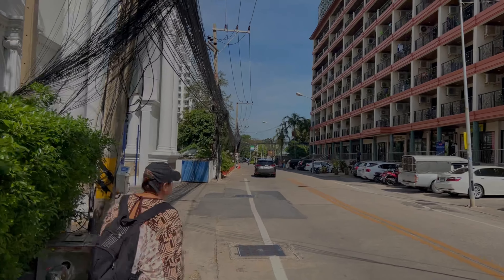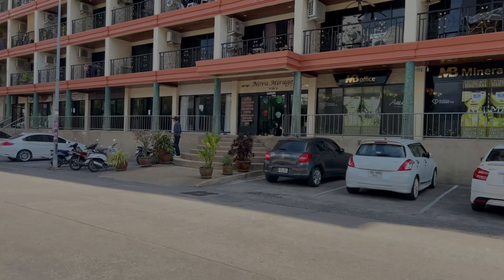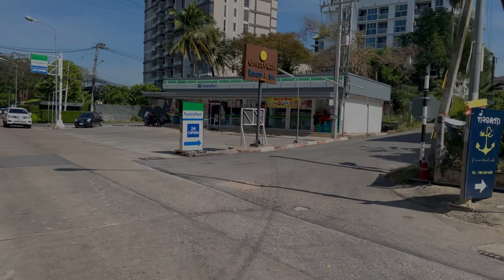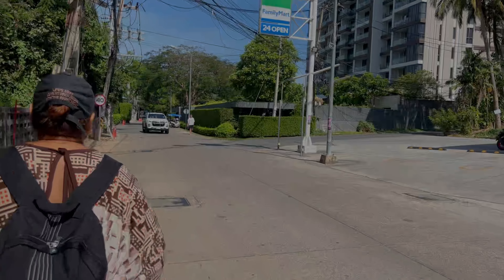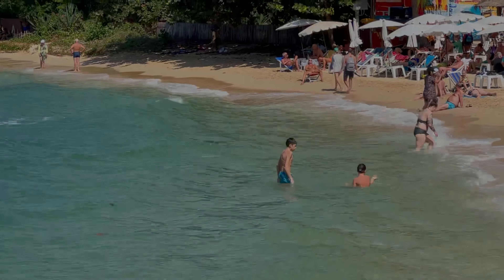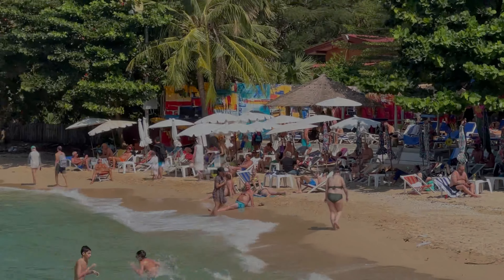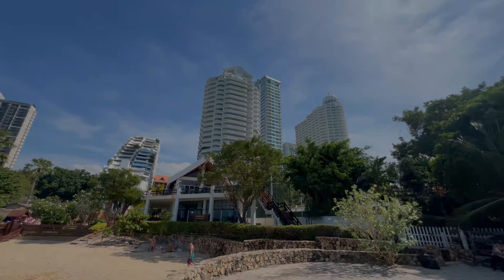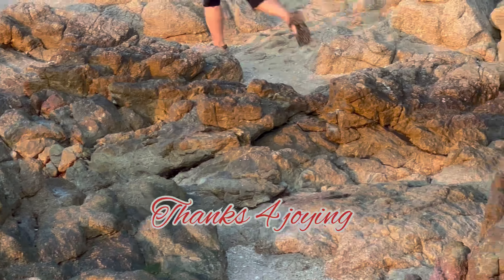The Museum that Doesn’t Want to be Found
Discover the hidden gem of Pattaya, a museum that doesn't want to be found. This unique cultural landmark is nestled among the bustling streets of Pattaya, waiting to be explored. Get ready for an adventure like no other as we delve into the spirituality and history of this enigmatic museum. From the stunning architecture to the fascinating exhibits, every aspect of this museum is a treasure trove of knowledge and wonder. Whether you're a history buff, a thrill-seeker, or simply looking for a unique experience, this museum is a must-see attraction in Pattaya. So, join us as we uncover the secrets of this mysterious museum and explore the best of Pattaya's cultural sites, temples, and hidden gems.